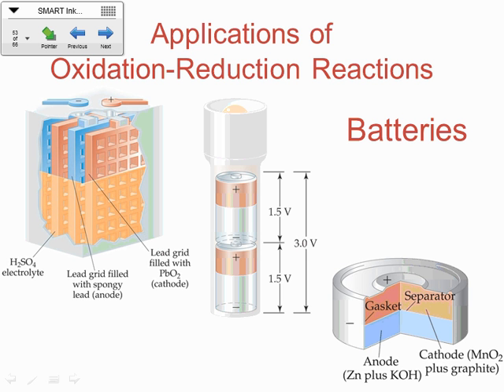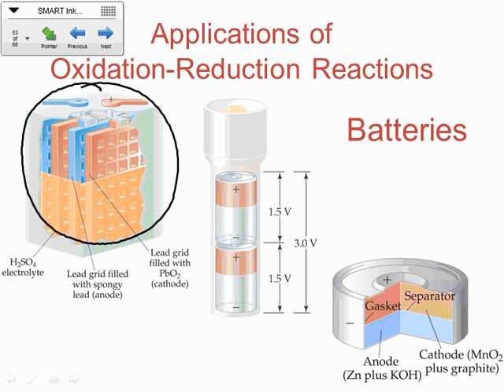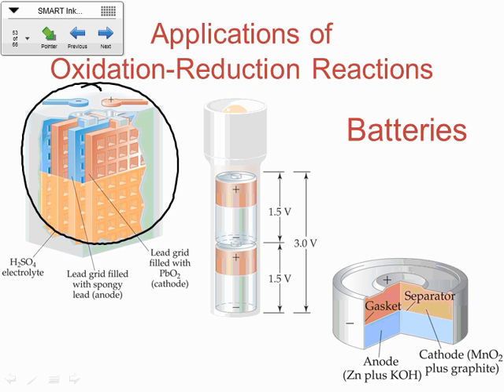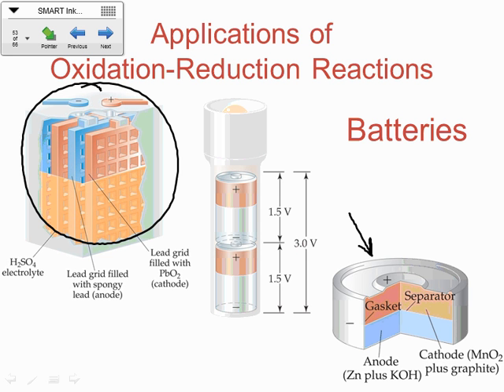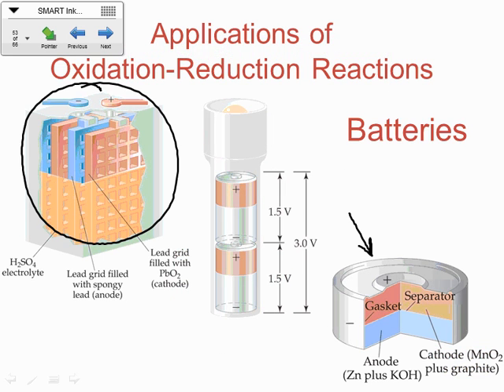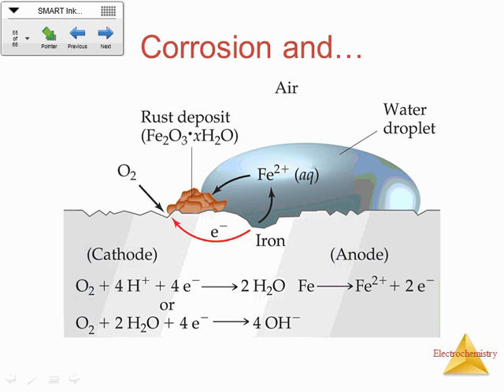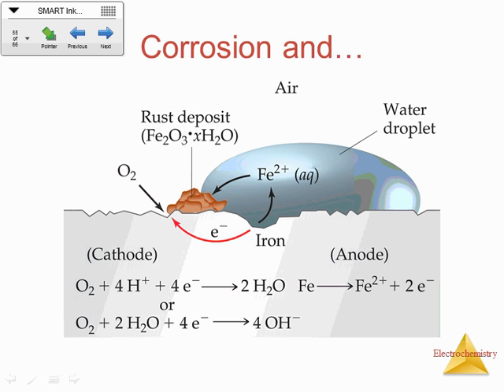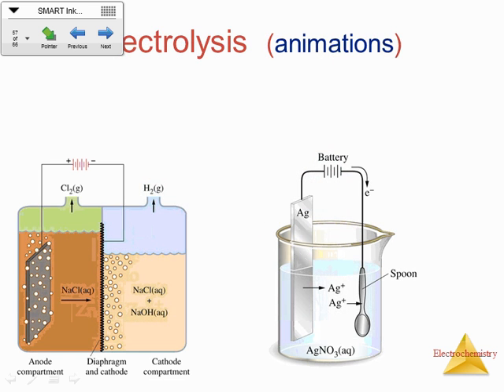Sections 20 7 20 8 Reading Guide Preview